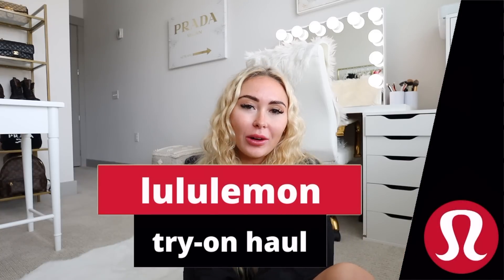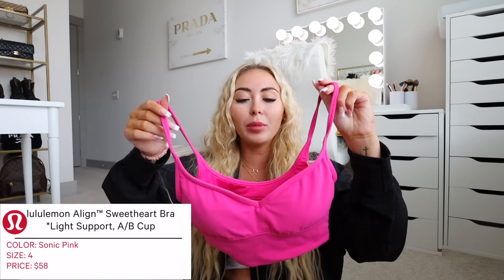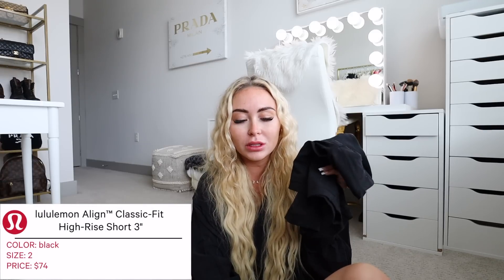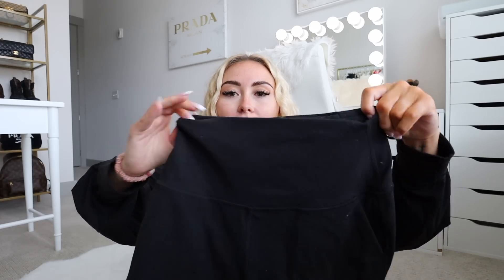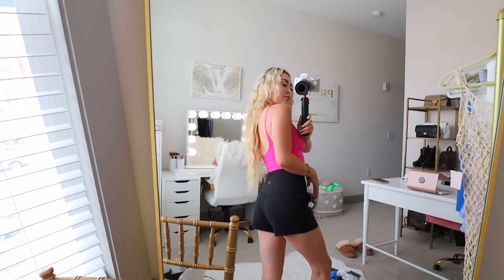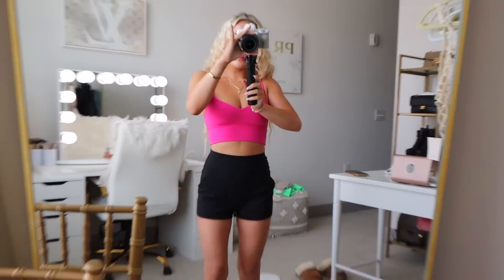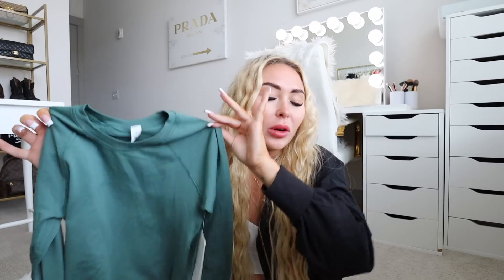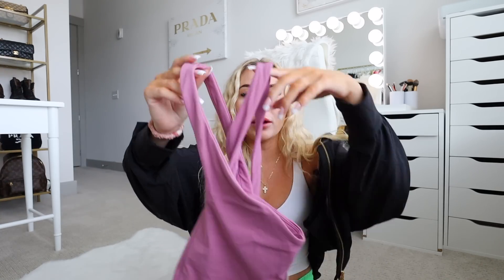lululemon try-on haul! (pre-fall 2023)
hi guys! In today's video, I have another huge lululemon try-on haul! I got all new releases from lululemon for the fall and tried a few new items that im now OBSESSED with! I also got some of my lululemon essentials/staples to hopefully give you guys inspiration on what you should get from lululemon! Hope you enjoy xx

items mentioned:
lululemon Align™ Sweetheart Bra *Light Support, A/B Cup
lululemon Align™ Classic-Fit High-Rise Short 3"
Swiftly Tech Cropped Short-Sleeve Shirt 2.0 (Black/Black)
Swiftly Tech Cropped Short-Sleeve Shirt 2.0 (White/White)
Swiftly Tech Cropped Short-Sleeve Shirt 2.0 (pipe dream blue)
Swiftly Tech Cropped Short-Sleeve Shirt 2.0 (slate/white)
Swiftly Tech Cropped Long-Sleeve Shirt 2.0 (Medium Forest/Medium Forest)
lululemon Align™ Tank Top
lululemon align keyhole halter tank

C O N T A C T  M E  (B U S I N E S S  I N Q U I R I E S  O N L Y)

P O P U L A R  V I D S

I am 23 years old and a full time content creator! I love all things fashion, lifestyle, and lululemon (lol).